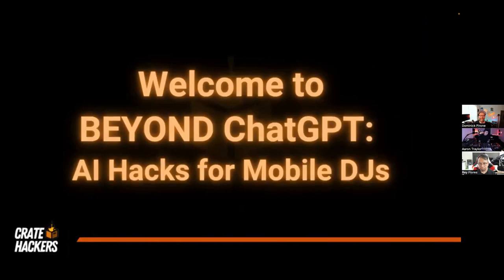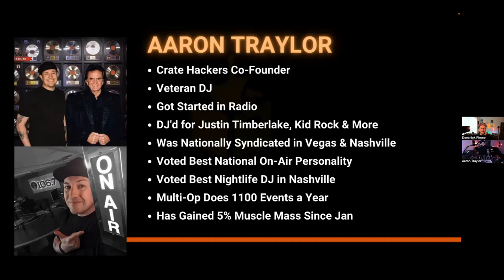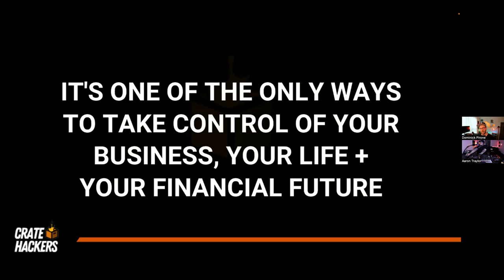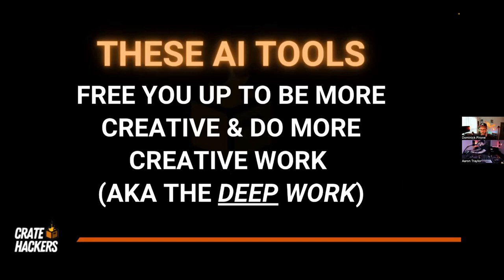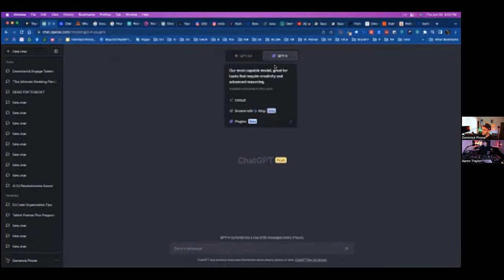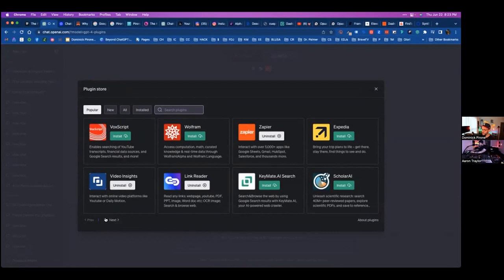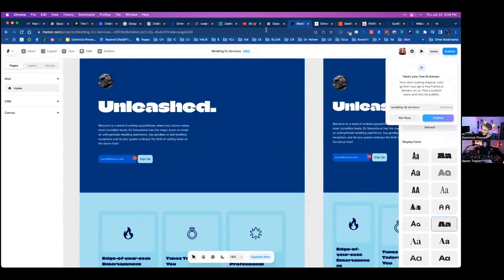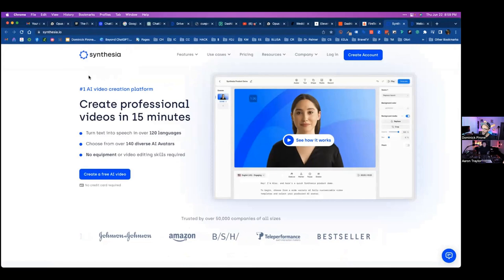AI Hacks for Mobile DJs - Beyond ChatGPT Tools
Unlock the ultimate Mobile DJ success with these ChatGPT and AI hacks! Join us in this workshop as we reveal mind-blowing tricks that will transform your Mobile DJ skills. Get ready for an immersive experience filled with creativity and innovative ideas using cutting-edge AI tools. From turning into avatars on Zoom to syncing blinking eyes, we've got it all covered. Discover the power of AI Hacks for mobile DJs and take your performances to the next level hacks. Don't miss out on this scattered, messy, and hands-on session with the Crate Hackers community. Watch now and become a DJ master!

Plugins:
Video Insights
Link Reader
Zapier
“Generative fill” feature within Photoshop
Google AI for Advertising

00:00:00 Introduction
00:14:18 Tools
00:52:24 Top 3 3rd Party Tools
00:57:49 DJ.Chat
01:01:54 AI Crates